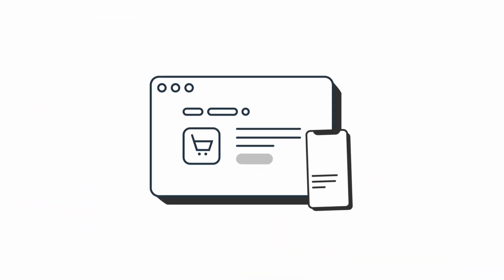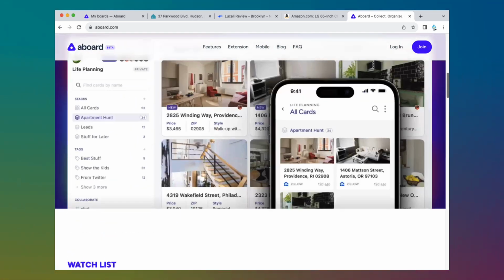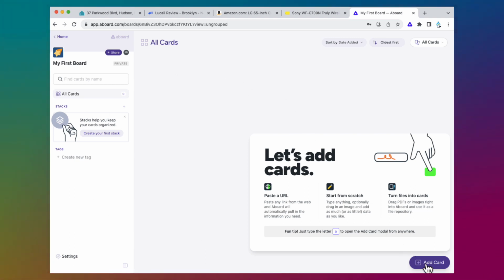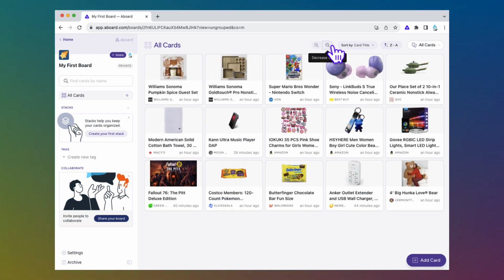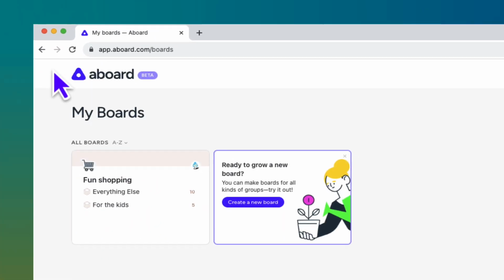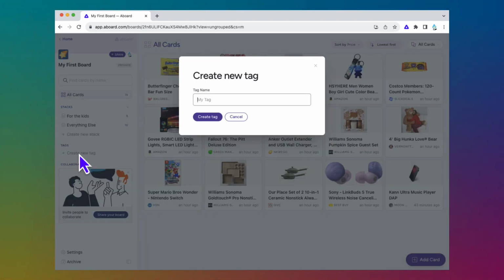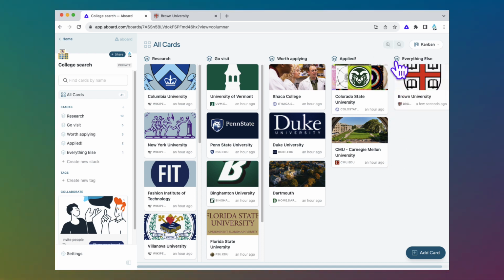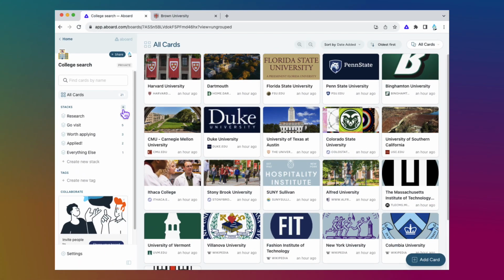Getting Started with Aboard | Tutorial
Aboard lets you save all your links, files, and other data in beautifully visual cards. This video walks through getting started: How to install the extension, create your first cards and boards, add stacks and tags, and invite others to collaborate.

00:00 Introducing Aboard
00:58 Setting up
02:05 Adding cards
02:49 Viewing cards
03:20 Boards
04:03 Stacks & Tags
05:04 Inviting others